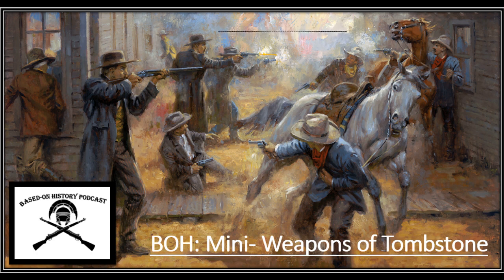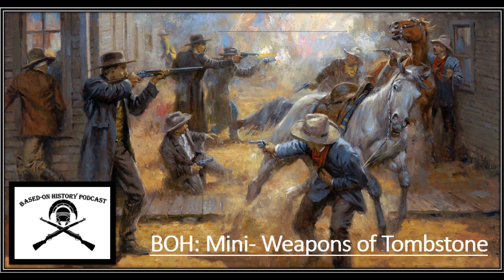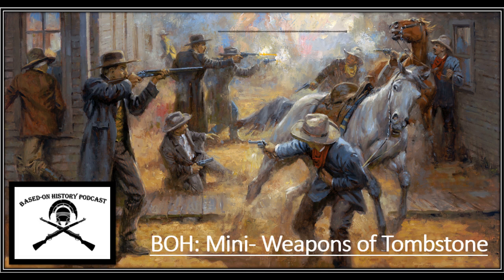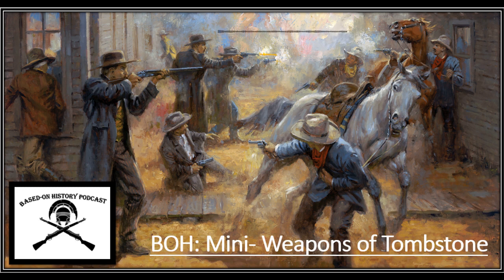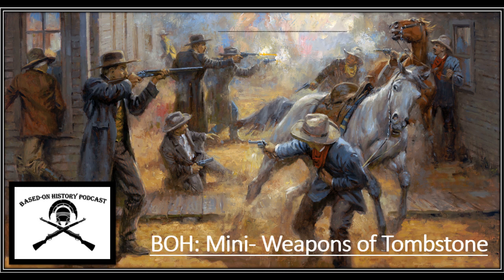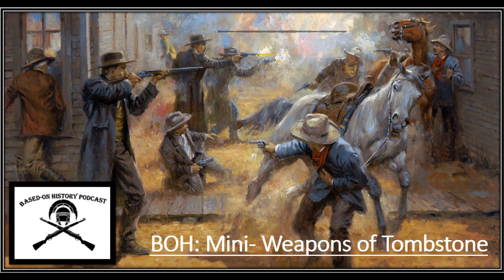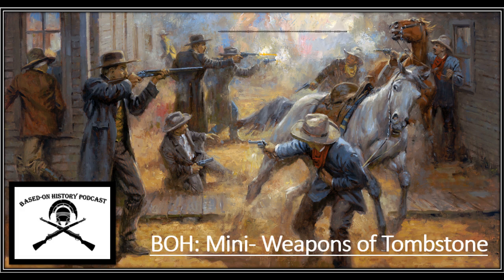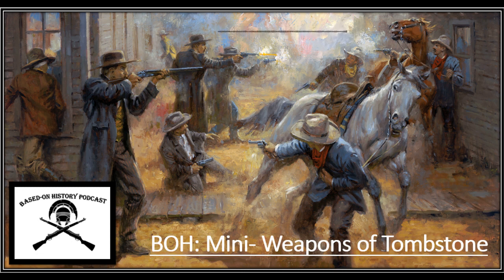BOH: Mini- Weapons of Tombstone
Talking about the main weapons we see used in the movie tombstone and their historical counterparts.